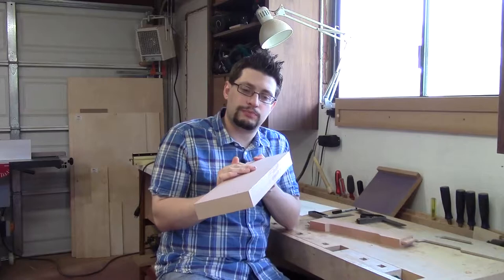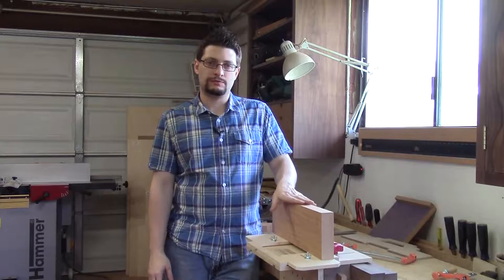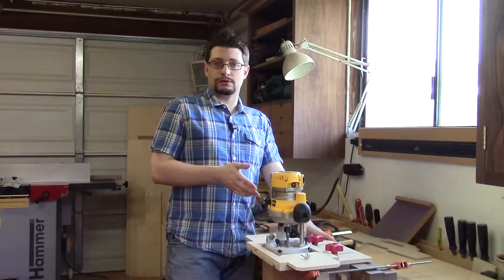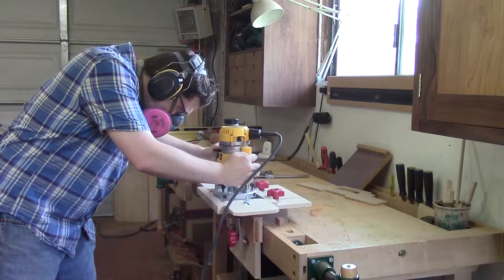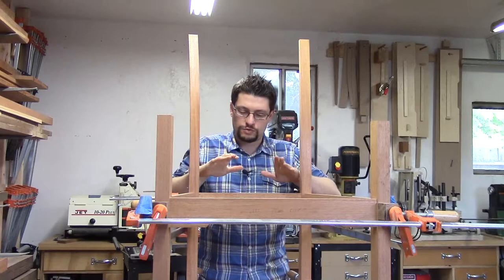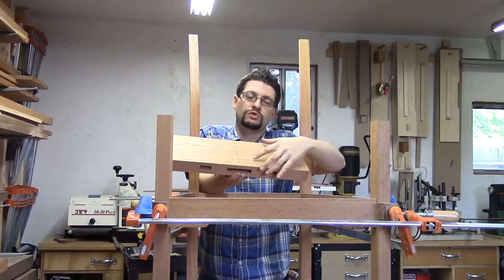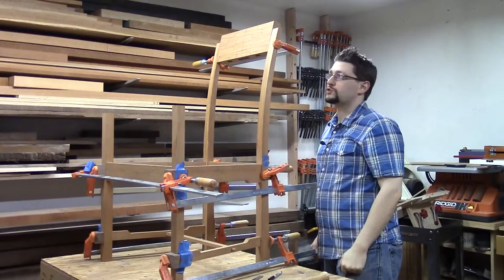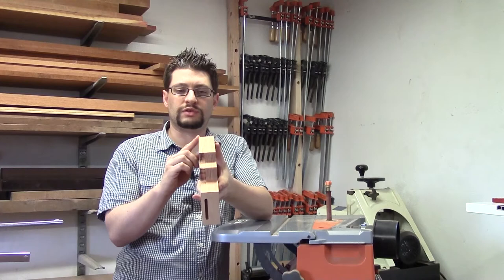Chapter Ten – Rear Apron & Crest Rail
Time to cut some mortises in the crest rail and rear apron. Once those are cut, we’ll use some 1/4″ MDF to help us find the length and angles where the crest rail meets the rear legs.

Once we have fit the crest rail, we’ll head over to the bandsaw and router table to create the shape and handle.

What you will need:

• Table saw, Router Table, Plunge Router, Bandsaw or Jig Saw, Drill Press
• Straight Edge, Square, Chisels, Bevel Gauge, Double Stick Tape
• 1/4″ MDF